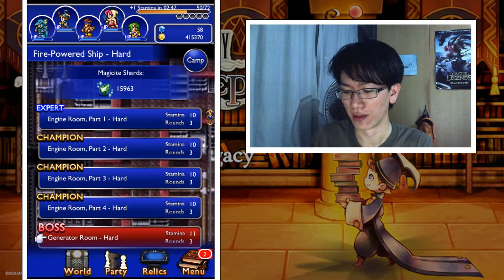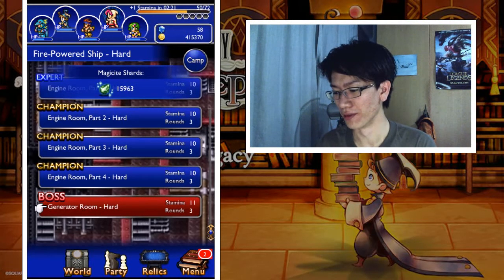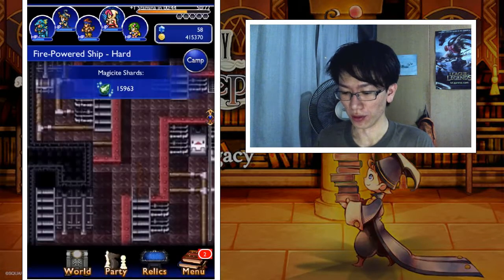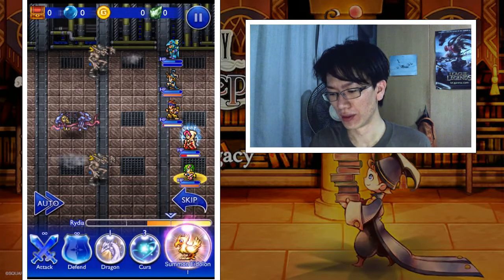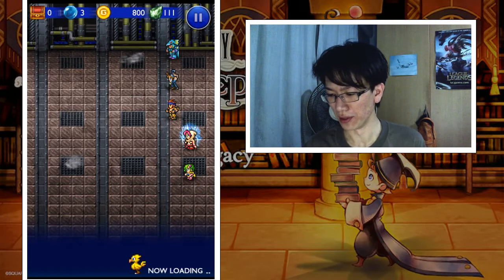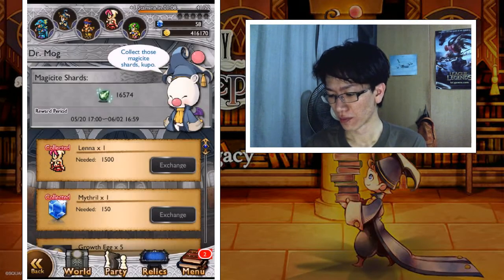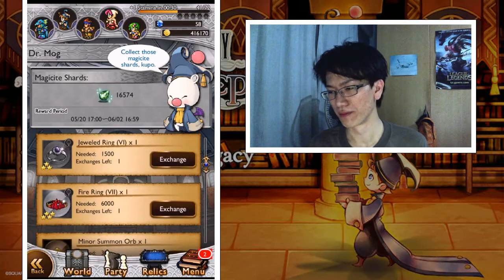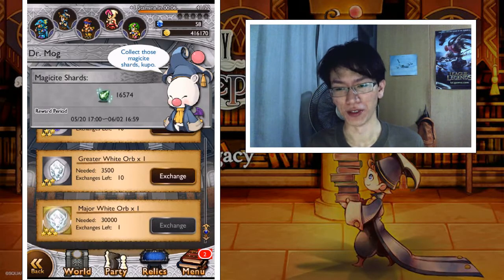Final Fantasy Record Keeper | LENNA IS HERE | Collecter's Event - Lenna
The fire crystal awakens. Lenna from FFV is here! Regen for everyone! Clearing hard mode.